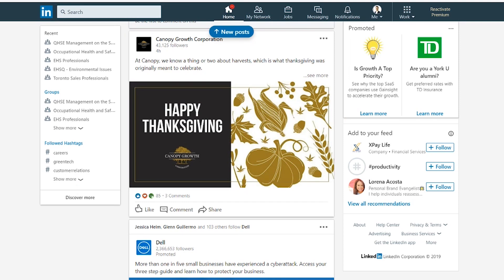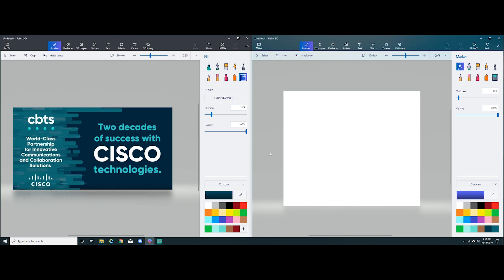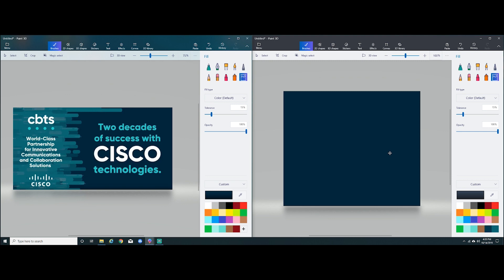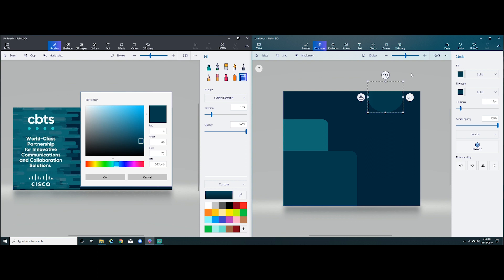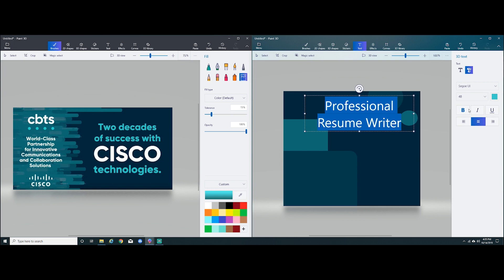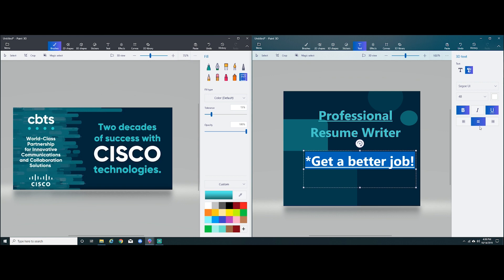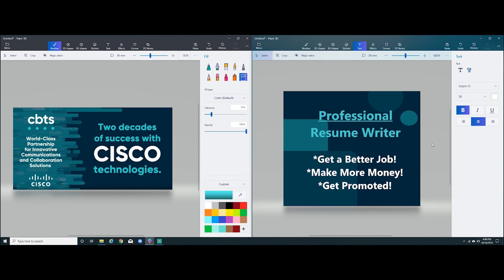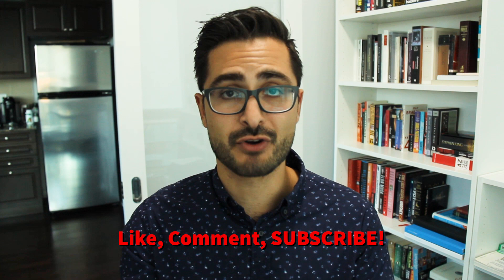How To Create A Fiverr Gig Thumbnail That Attracts Buyers!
Fiverr Gig thumbnails are very important! They make your gig look attractive to buyers when your gigs show up in Fiverr search, they are also the first piece of the puzzle when it comes to growing the number of impressions your Fiverr gigs are getting.

But, when starting out, hiring a graphic designer to professionally design a gig thumbnail every time you publish a new gig can be pretty expensive. So in this video I'll show you how I create gig thumbnails for free! My gigs have over 150,000 impressions on fiverr, and 120+ sales in the last 6 months... so although I don't use a graphic designer my gig thumbnails help me get buyers to place orders with me!